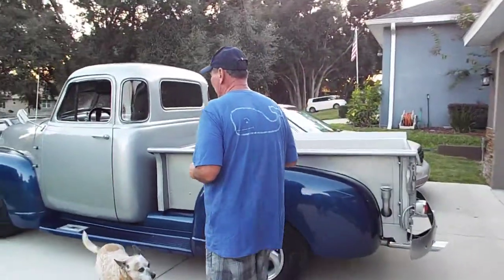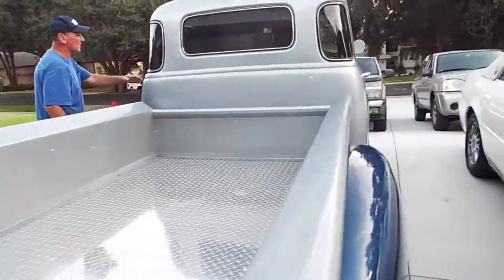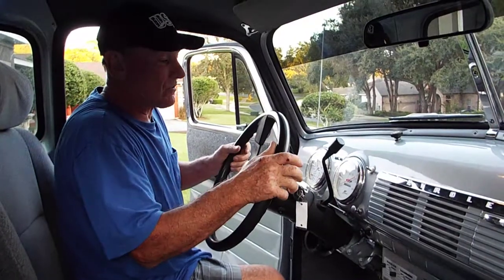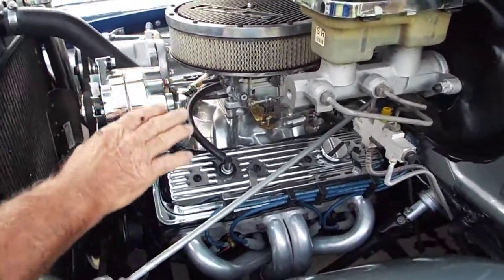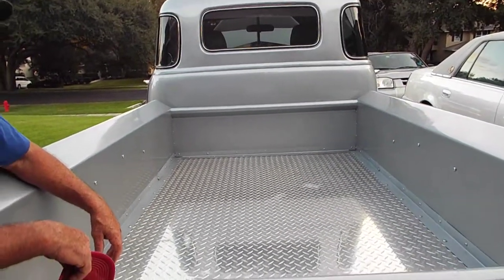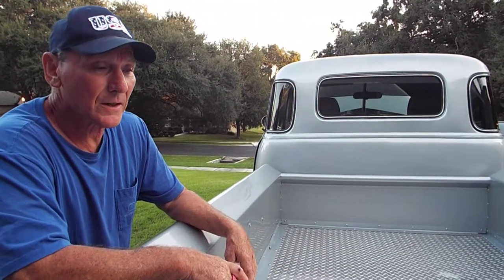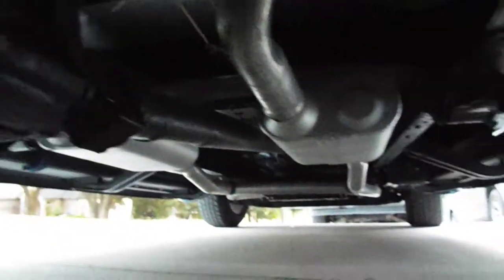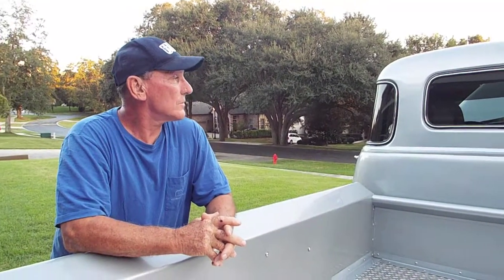1952 CHEVY FOR SALE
FOR SALE...MY 1952 CHEVY PICK UP TRUCK RUNS EXCELLENT AND IN EXCELLENT CONDITION
YEAR: 1952
MAKE: CHEVY
MODEL 3100 PICK UP TRUCK WITH 5 WINDOWS
COLOR: BLUE AND SILVER
350 CHEVY SMALL BLOCK